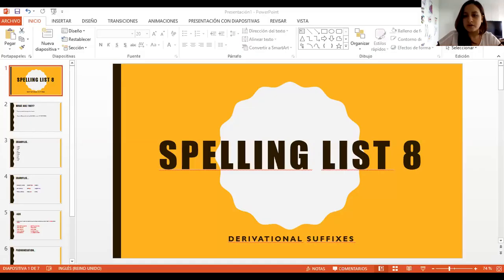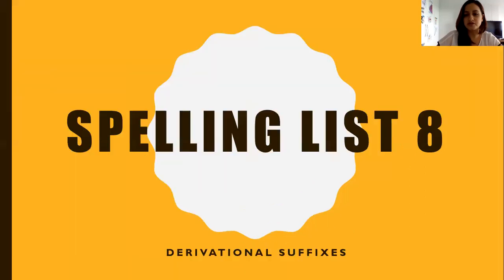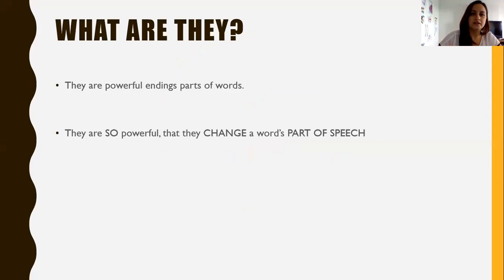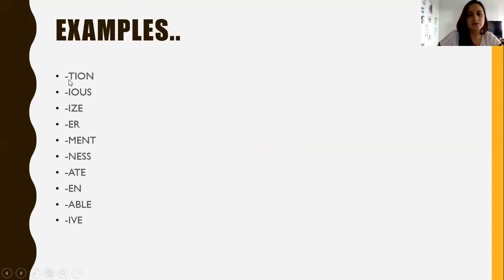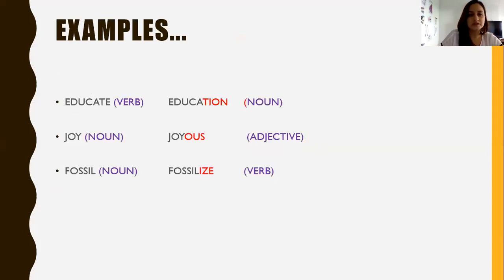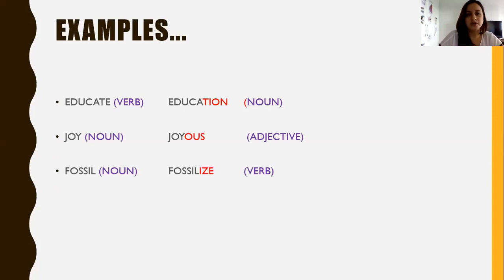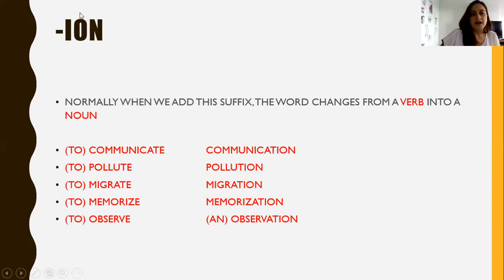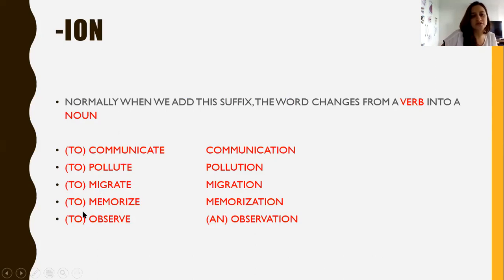Spelling List 8 6th grade 1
Ms. Vargas